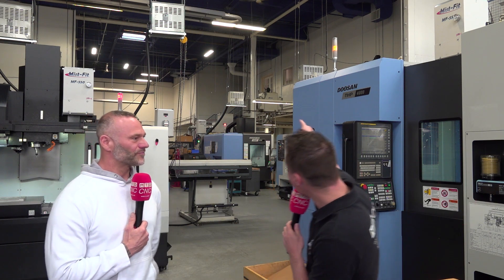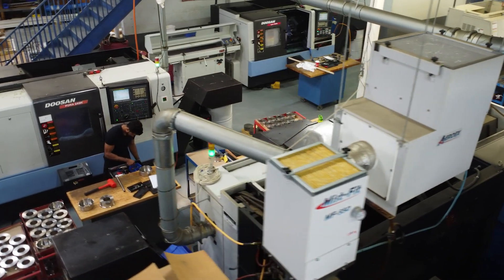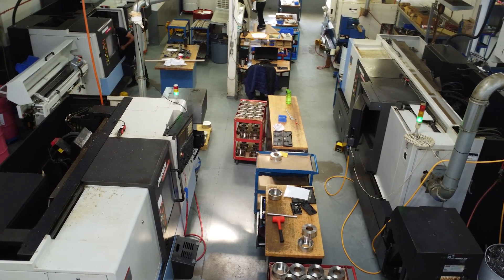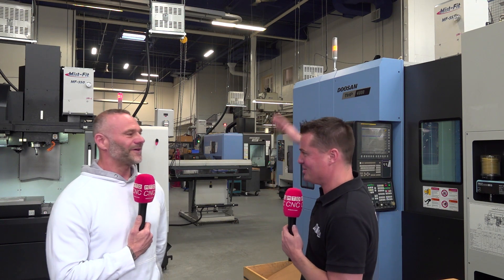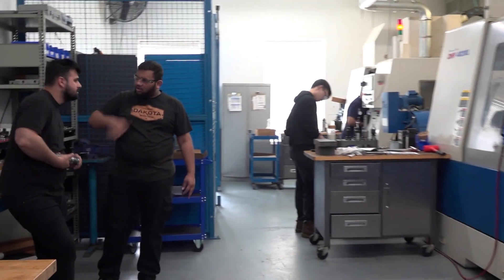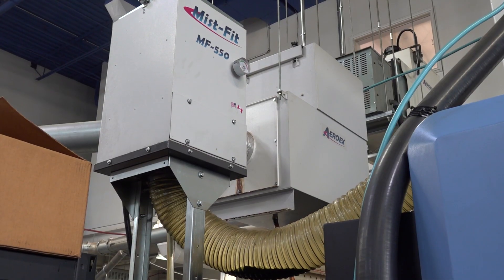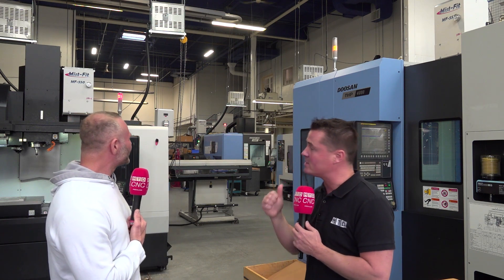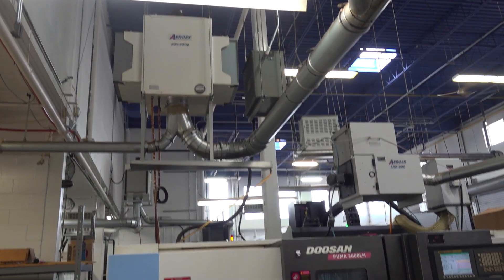Longevity of Aeroex Filters and Minimal Maintenance!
In this exclusive interview, join @tonygunn3851 of @MTDCNC and Kristofer Tyler of KPT Precision Inc (@kptprecisioninc6653) as they talk about the long 17 year relationship between KPT and Aeroex and the benefits our Mist collectors have brought to their shop!  Cleaner air, better employee moods and very minimal maintenance!